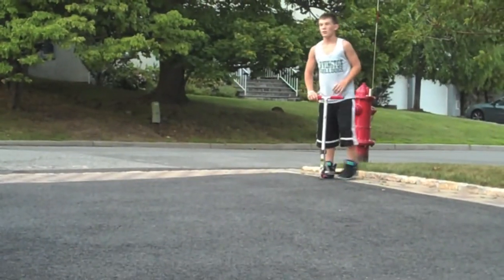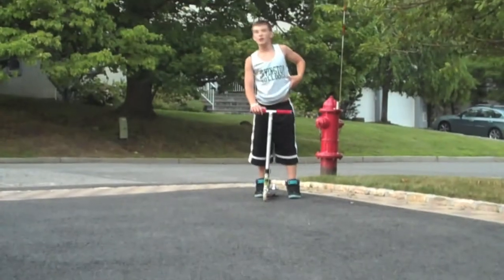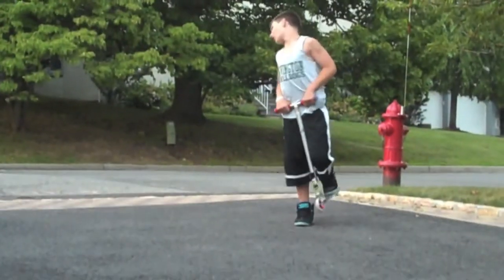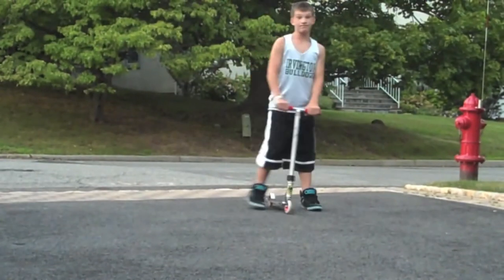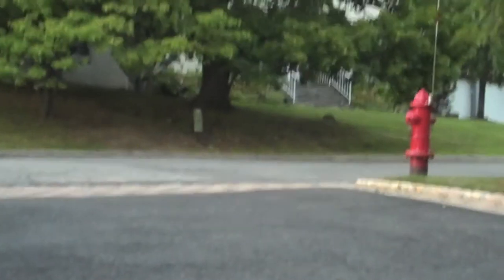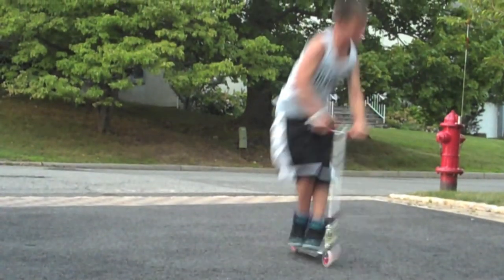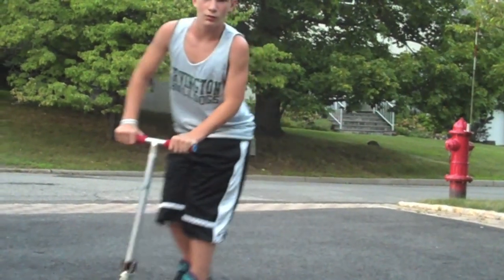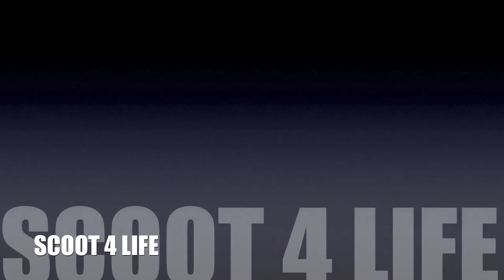HOW TO: 360 flat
Music: Forever by Drake ft Lil Wayne Kayne West and Eminem
Riders In Video:Jeremy Rothman (JeremyRothman)
Music is Copyrighted property to its owner(s)
fun trick best over banks,kicker,steps and in combo moves. look out for a new how to every week. SCOOT FOR LIFE